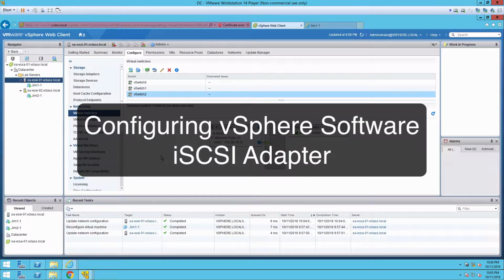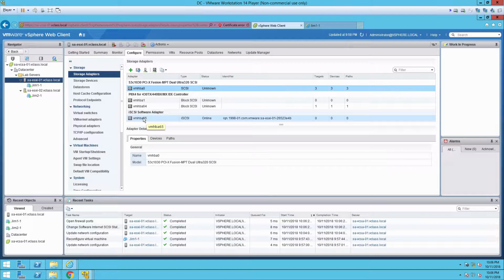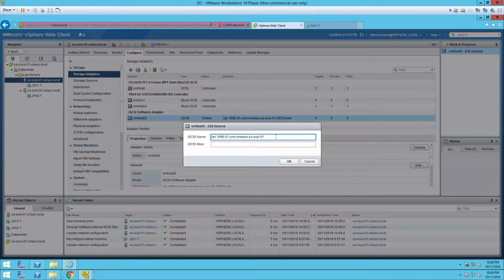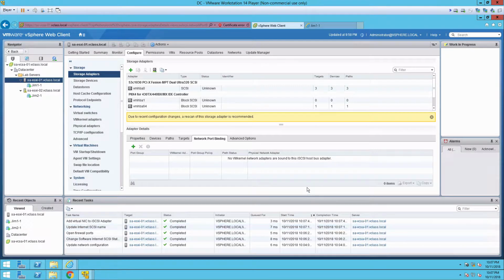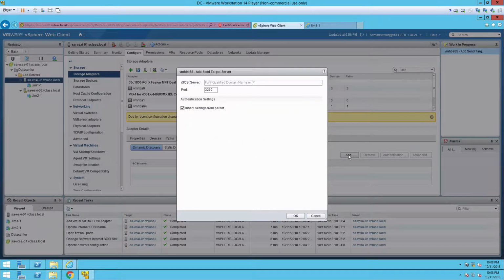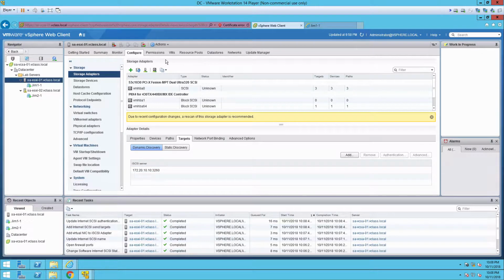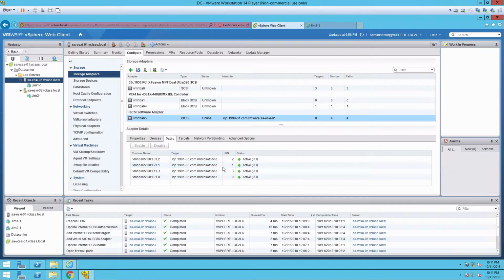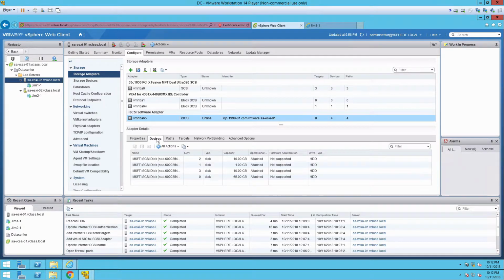Configuring iSCSI Software Adapter in vSphere 6.5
This video demonstrates creation and configuration of the software iSCSI adapter, and verification that it can see iSCSI targets in vSphere 6.5.

Lab 8, Task 2.